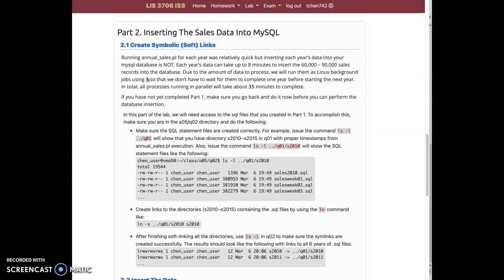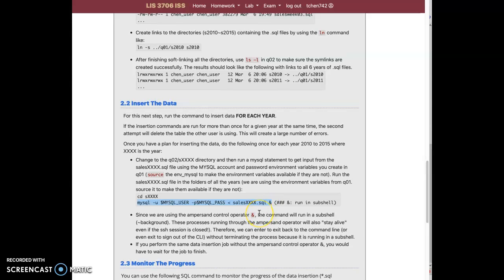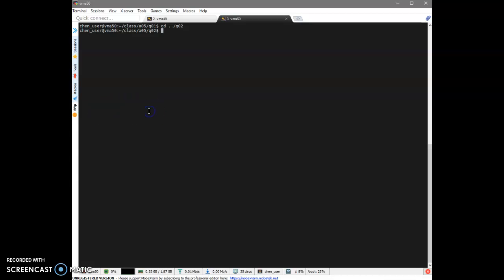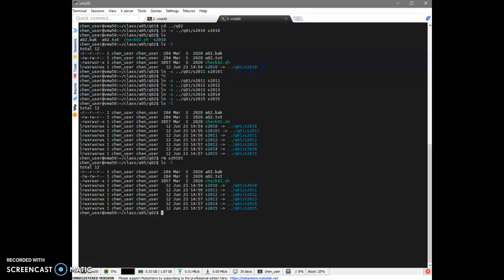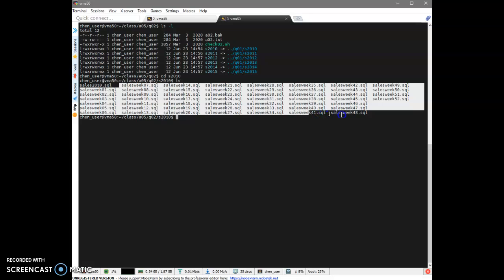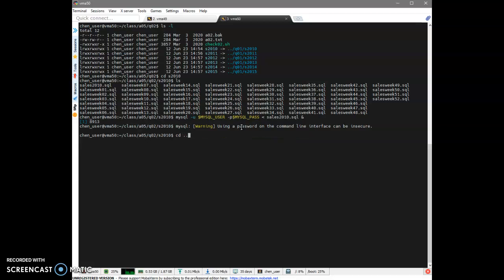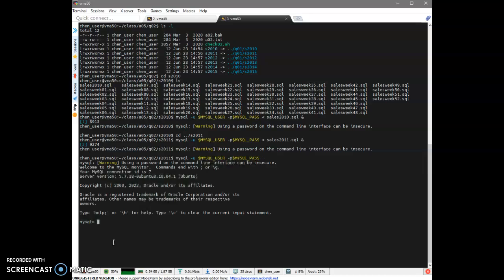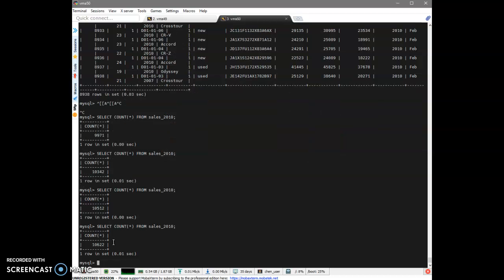Lab05 Part 2: Inserting Data into MySQL